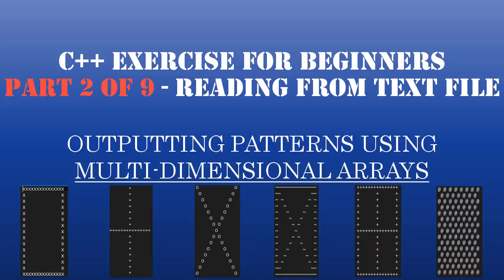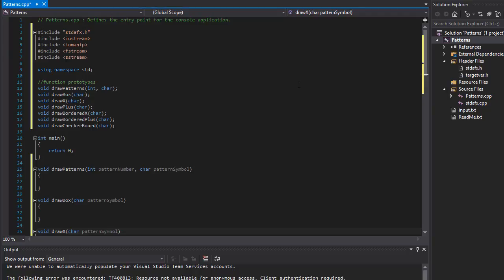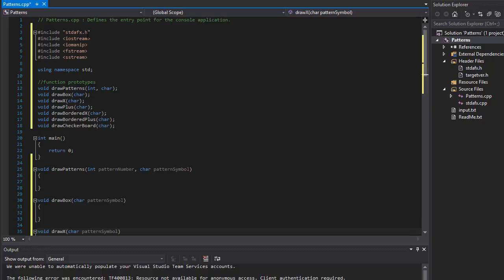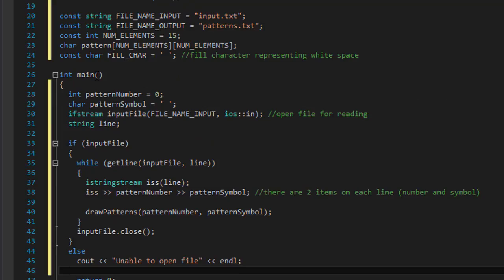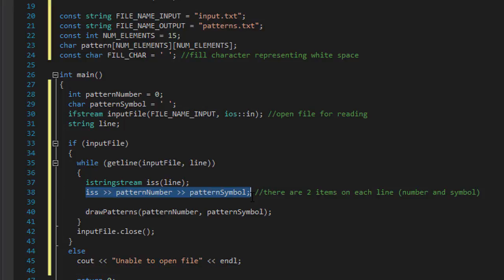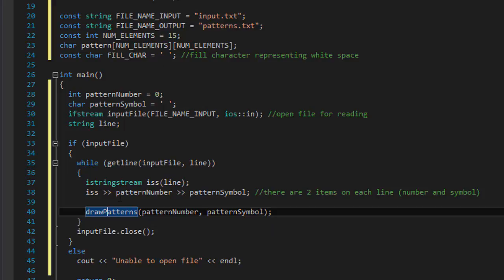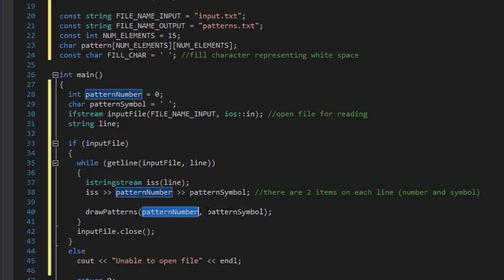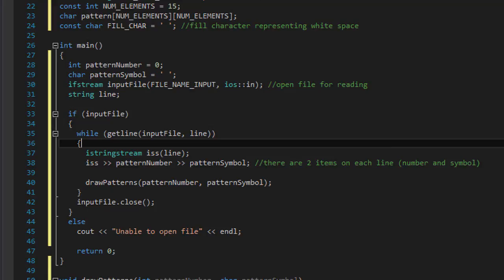C++ Learn To Program - Multidimensional Arrays & Loops to Create Patterns - Pt2: Reading Text File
C++ College Exercise: Using Multidimensional Arrays and Loops to Create Patterns Part 2 of 9

Implement multi-dimensional arrays
Additional interaction with file I/O

The pattern will be held in a 15 x 15 multi-dimensional array
There are 6 different patterns
1. Box
2. Letter X
3. Plus sign
4. Bordered Letter X – box around the x
5. Bordered plus sign – box around the plus
6. Checkerboard

- The pattern can be filled in with any character
- Fill in the grid with the given character
- Print the array to the file
- All patterns must be created using nested loops.
- Validate the pattern number
       -If the pattern number is invalid, print an error message
- Comment your code generously. Refer to the grading rubric for more details
- Use as few variables as possible. Don’t waste memory holding a calculation just so you can print
it out one time.
- Program must have at least 3 functions other than main
- The function chain cannot be more than 2 levels deep

Input:
- All input will be read from a file named input.txt.
- All input will be the proper format and within the proper range for the data type.
- Each line will contain 2 pieces of information
     - The pattern number
     - The fill character
- The format of each line will be:
     - [pattern numbe][space][fill character][new line]
- The last line in the file will not contain a new line character.

Output:
- All output will be written to a file named patterns.txt.
- Each pattern will be drawn to the file using the specified fill character
- Print 2 blank lines between each pattern/error message